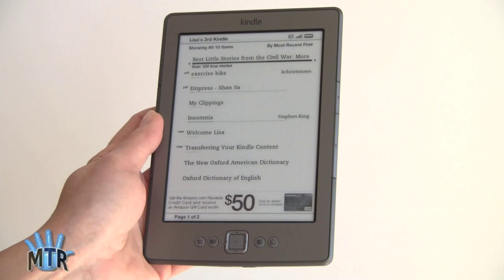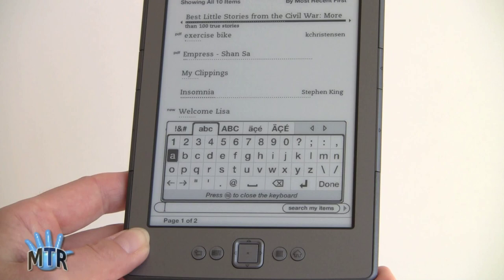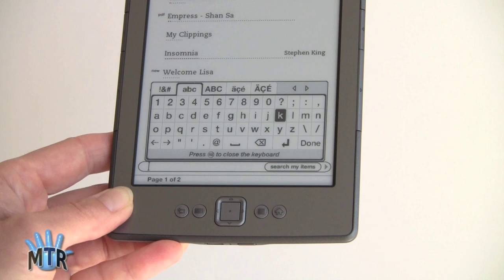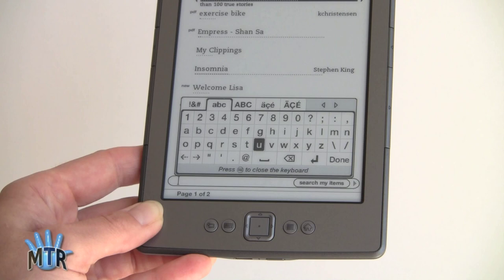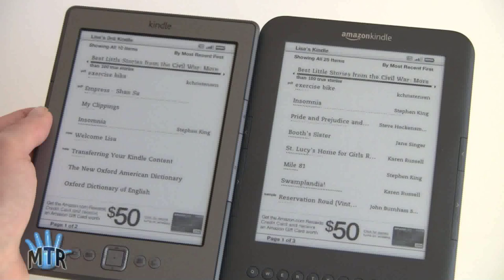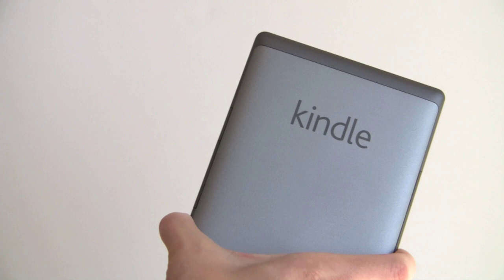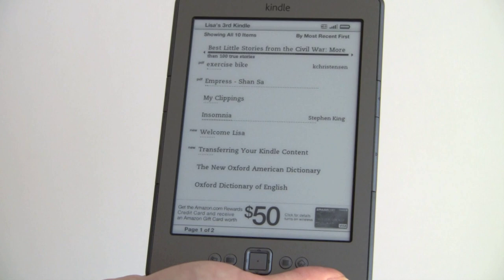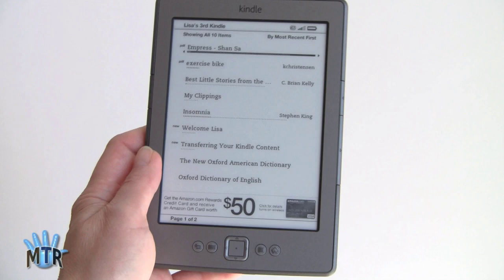Amazon Kindle 4th Gen Review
A video review of the Amazon Kindle 4th generation ebook reader. The new Kindle is the cheapest E-ink reader yet at $79 with offers.